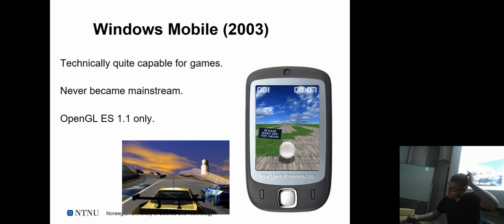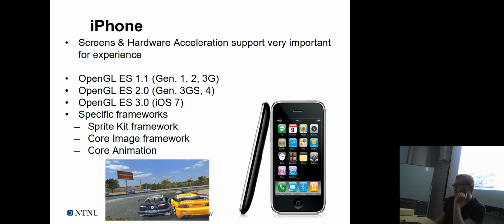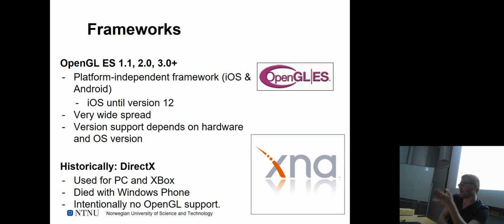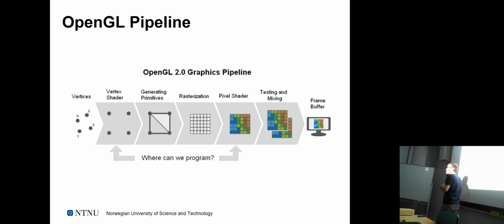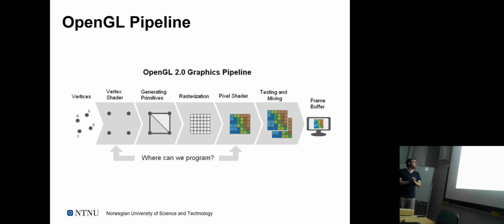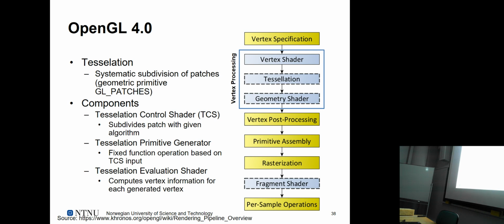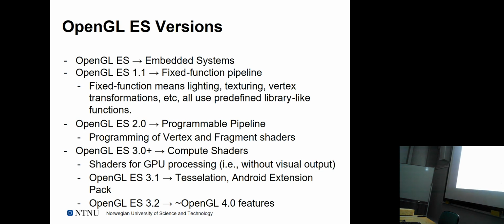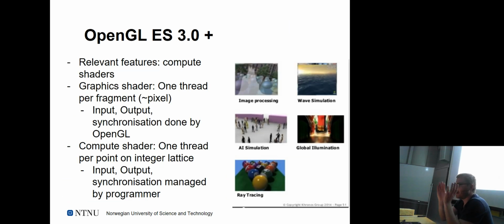IMT3673 - Mobile Programming (Graphics) - Part 2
Overview on Graphics in Mobiles